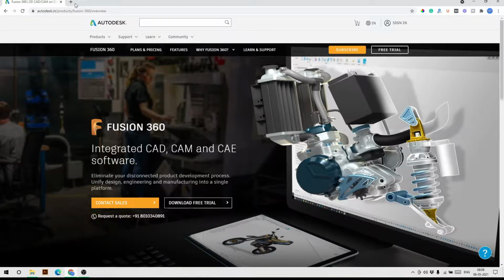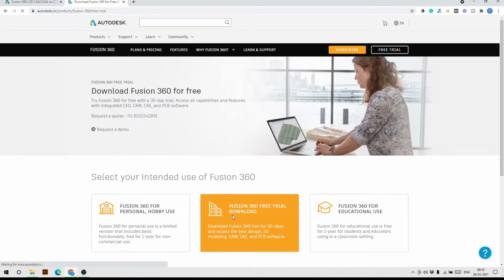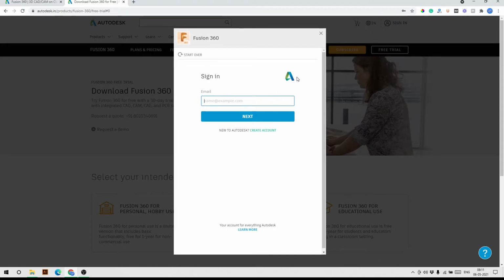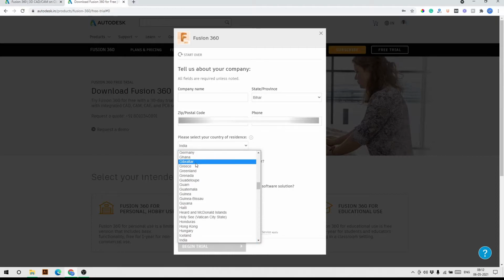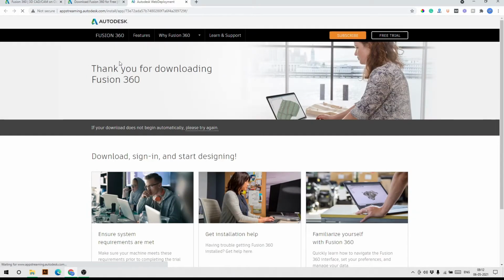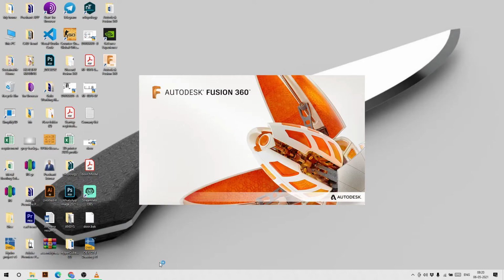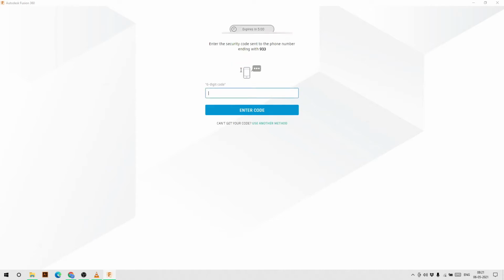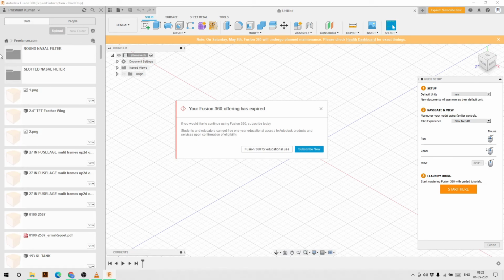Fusion 360 Installation | Autodesk fusion 360 tutorial for beginners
Fusion 360 Installation.
Fusion 360 is a 3D modeling and 3D designing tool.
Fusion 360 online available to download, a free version of the fusion 360 students/educator license is available online for 1 year.

Fusion 360 price is very reasonable compare to other CAD software.

Cheapest & Best 3D printer 2020.

fusion 360 generative design
fusion 360 models
fusion 360 training
fusion 360 render
fusion 360 personal use
fusion 360 sheet metal
fusion 360 update
fusion 360 gallery
fusion 360 alternative
fusion 360 software
fusion 360 joints
fusion 360 education license
fusion 360 projects
fusion 360 shortcuts
fusion 360 install
fusion 360 keyboard shortcuts
fusion 360 drawing
fusion 360 license
fusion 360 vs Sketchup
fusion 360 review
fusion 360 simulation
fusion 360 3d sketch
fusion 360 plugins
fusion 360 basics
fusion 360 trial
fusion 360 wiki
fusion 360 browser
fusion 360 cloud
how to get fusion 360 for free
fusion 360 startup license
fusion 360 tutorial pdf
fusion 360 animation
fusion 360 beginner tutorial
fusion 360 certification
fusion 360 course
fusion 360 team
fusion 360 join bodies
fusion 360 book
fusion 360 design
fusion 360 GoPro
fusion 360 offline
fusion 360 help
fusion 360 nesting
fusion 360 app
fusion 360 orbit shortcut
fusion 360 vs blender
fusion 360 preferences
Solidworks to fusion 360
laptop for fusion 360
fusion 360 ultimate
fusion 360 library
fusion 360 dark theme
fusion 360 web
fusion 360 youtube
fusion 360 exploded view
fusion 360 crack
fusion 360 jobs
how much does fusion 360 cost
fusion 360 to Solidworks
fusion 360 knurling
fusion 360 drawing template
fusion 360 2d drawings
where does fusion 360 save files
fusion 360 hobbyist license
fusion 360 hub
fusion 360 generative design tutorial
fusion 360 ubuntu
fusion 360, not opening
fusion 360 file format
fusion 360 icon
fusion 360 guide